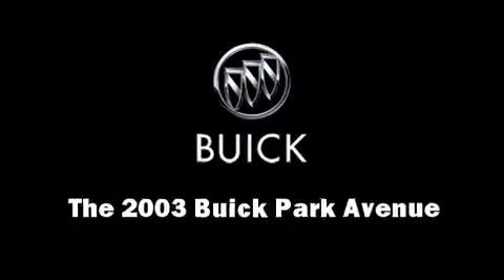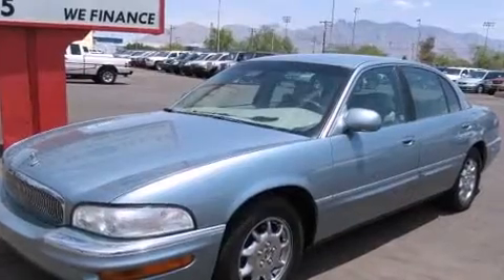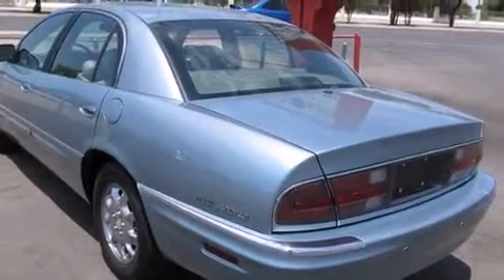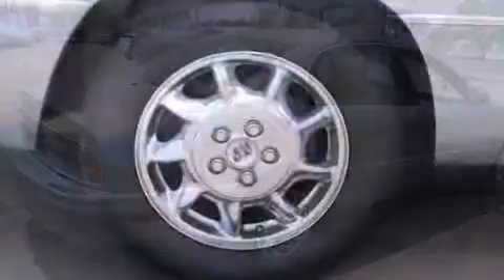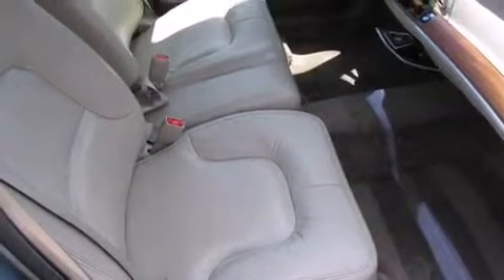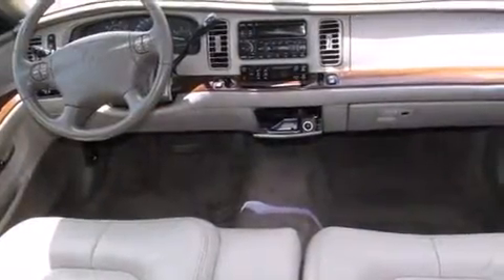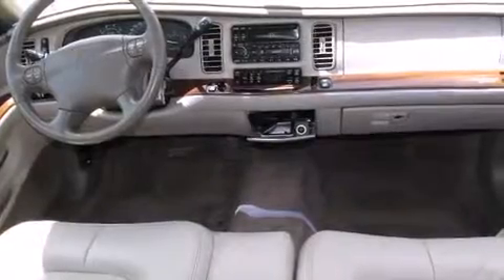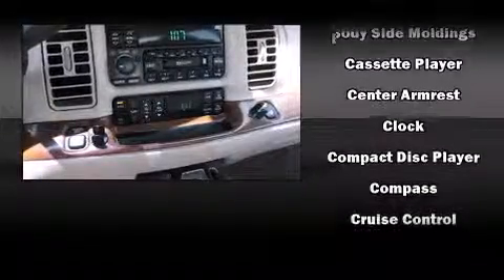2003 Buick Park Avenue in Tucson, AZ 85705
Car World
3400 N. Oracle Rd

The 2003 Buick Park Avenue. This 4 door, 6 passenger sedan provides exceptional value! It features an automatic transmission, front-wheel drive, and a refined 6 cylinder engine. A wealth of standard features means that you no longer have to sacrifice. Like power windows, mirrors, and seats, delay-off headlights, variably intermittent wipers, a front bench seat, tilt steering wheel, remote keyless entry, an overhead console, and 1-touch window functionality. Features such as automatic climate control and leather upholstery prove that economical transportation does not need to be sparsely equipped. Safety equipment has been integrated throughout, including: dual front impact airbags, front SIDE impact airbags, a panic alarm, and 4 wheel disc brakes with ABS. This car was designed with safety in mind, allowing you to drive with even greater assurance. You will have a pleasant shopping experience that is fun, informative, and never high pressured. Stop by our dealership or give us a call for more information.